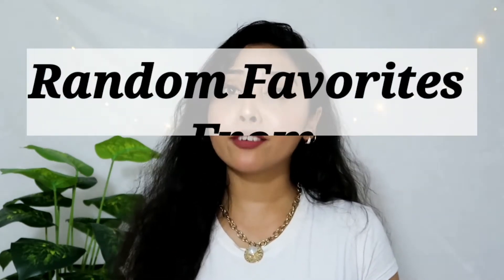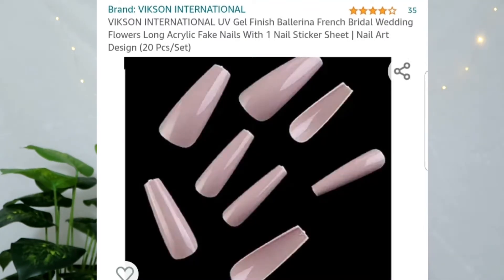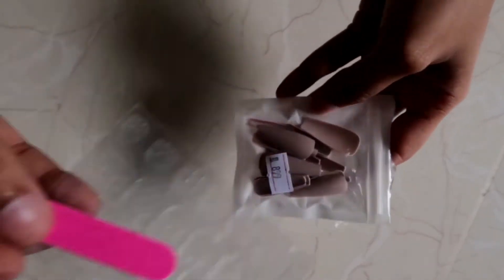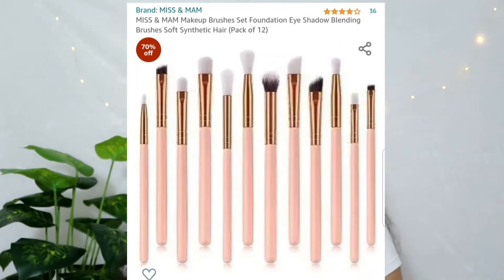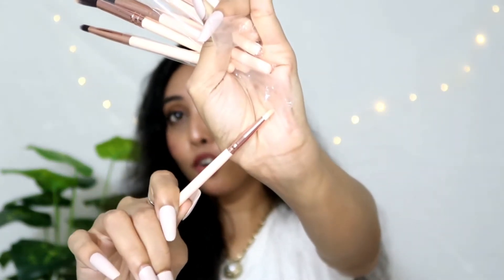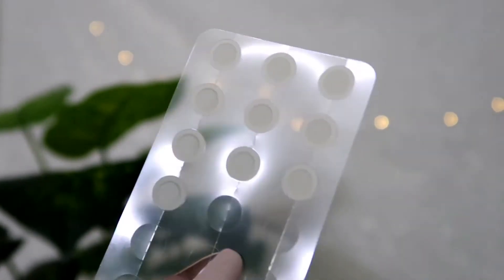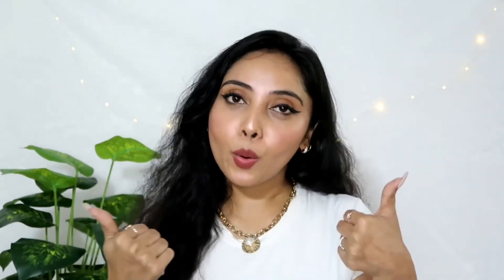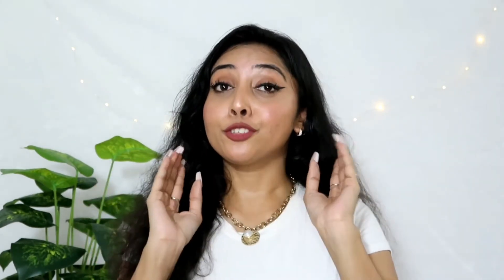Random Amazon Favorites Under Rs. 500 | Products that i absolutely love | Cassi 💞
Hey Everyone,

Hope you are all safe and in good health.
In todays video I am sharing with you my 5 random products from Amazon that I absolutely love and adore. This are the products that I personally use and they are all under the budget of Rs.500 which I think is absolutely worth it.

Do keep one thing in mind that the prices keep on fluctuating on Amazon.

Products Mentioned 👇
● Vikson International UV gel finish Ballerina French Bridal wedding long acrylic fake nails with 1 nail sticker sheet ( 20 pcs/set ) - Rs. 499
● Decorvaiz Vintage Wooden Multipurpose folding rack/plant stand - Rs. 399
● Miss & Mam makeup brushes set foundation eyeshadow blending brushes soft synthetic hair ( pack of 12 ) Rs. 299
● Spot patch AM slims (36 dots) Acne Pimple Patch Hydrocolloid for Blemish - Rs. 313
● Davidoff Cafe instant coffee jar, Rich Aroma, 100 Gram - Rs. 549

✌ N ❤ TO ALL

xo.